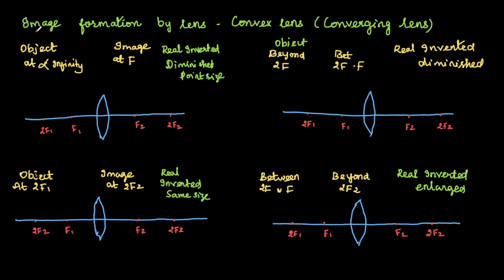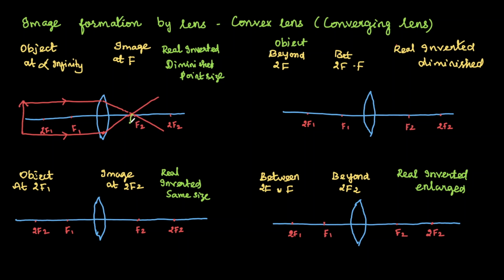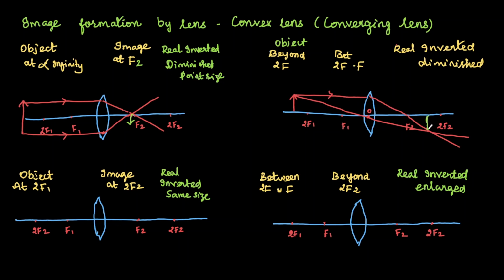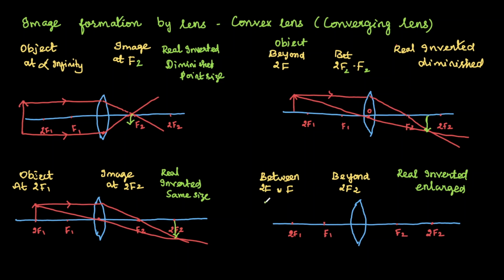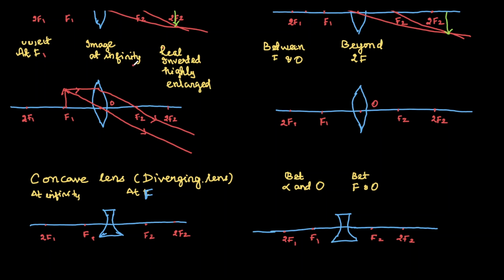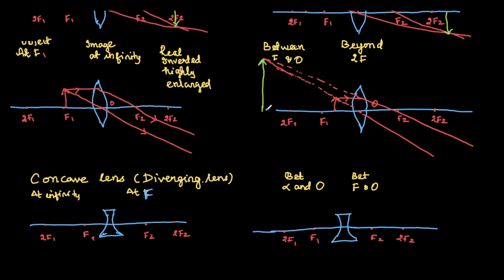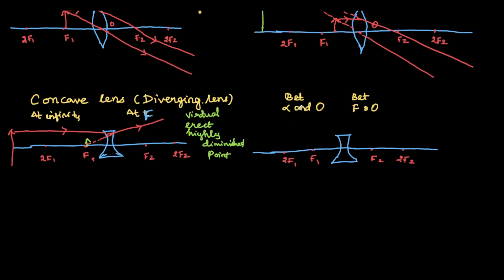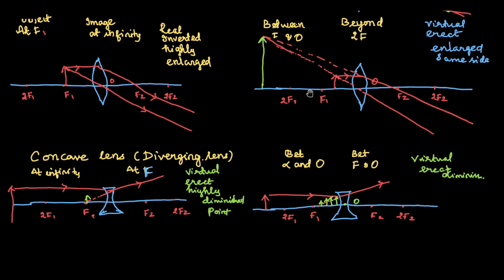Image Formation by Lens | Class 10 CBSE Science | Light Reflection & Refraction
In this video, you'll learn Image Formation by Lenses in a simple and exam-oriented way. Understand how convex and concave lenses form images using ray diagrams, along with the nature, position, and size of the image for different object positions.

✅ In this video:

Image formation by a convex lens
Image formation by a concave lens
Ray diagrams explained step by step
Object position vs image position
Real and virtual images
Magnified, diminished & same-size images
CBSE board exam tips and important questions

🎯 Perfect for:

School Exams
Last-minute Revision